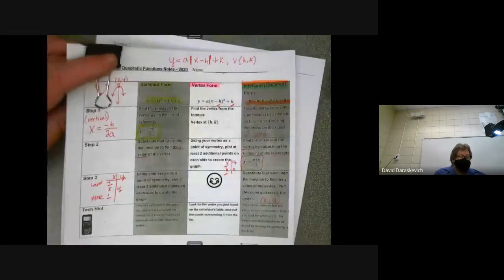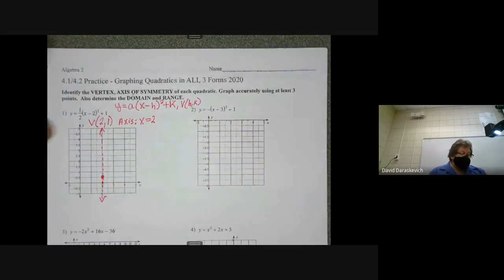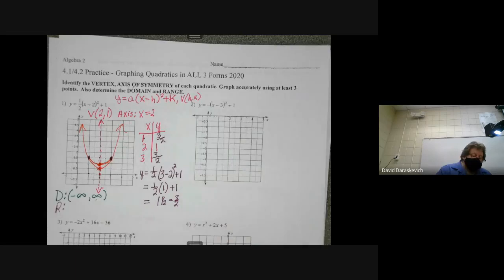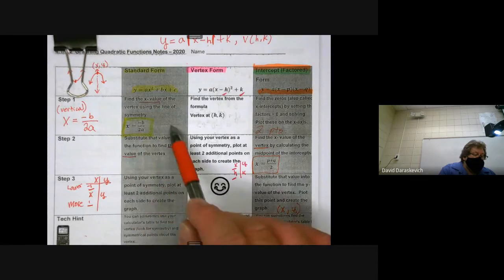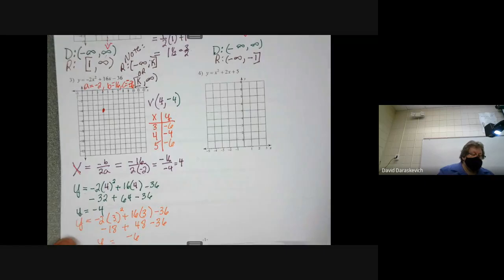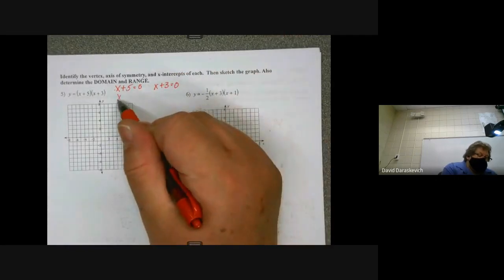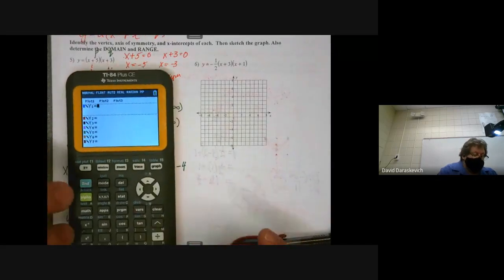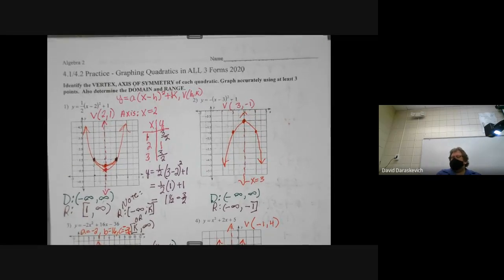A2 - 4.1 & 4.2 Practice WS Key - Graphing Quadratic Functions - Q3 - 2021